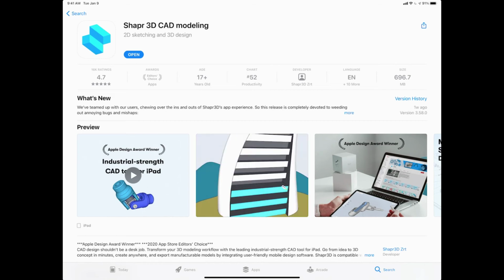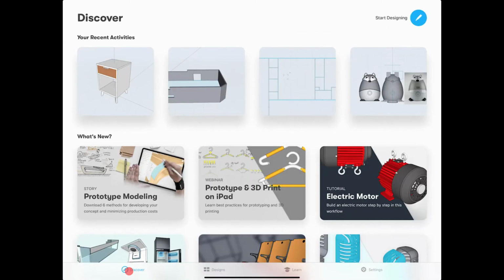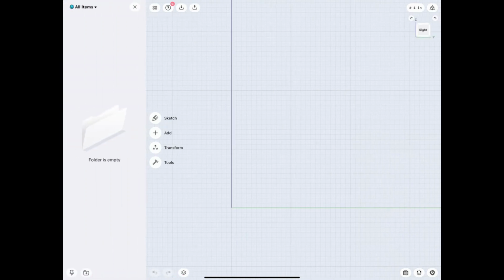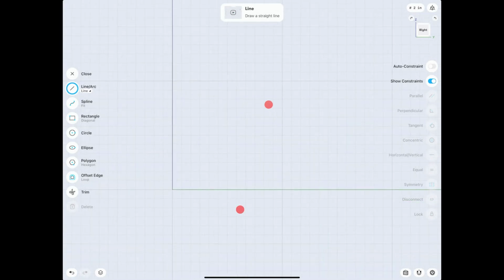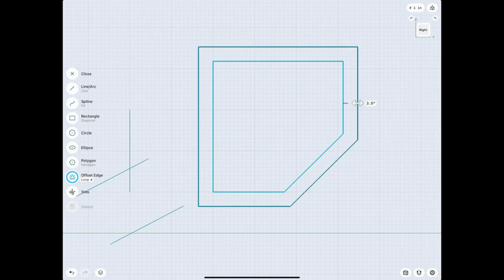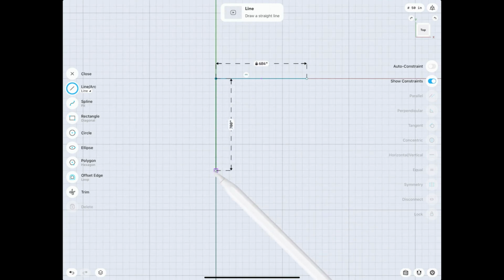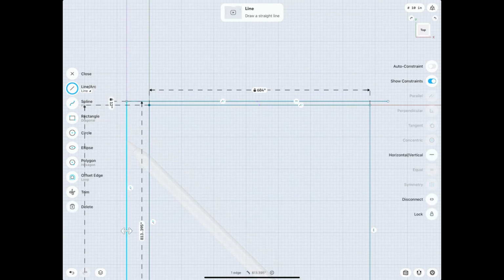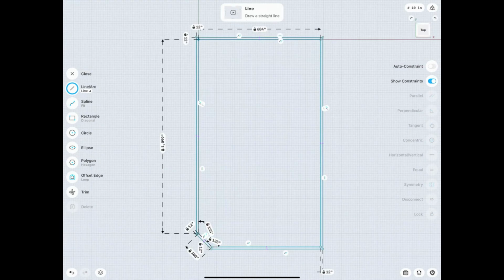Shapr 1 Intro GLOW Planview Drafting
In this lecture I will introduce you to drafting and modeling an architectural space with Shapr3D.